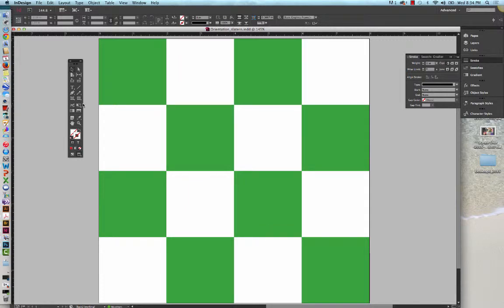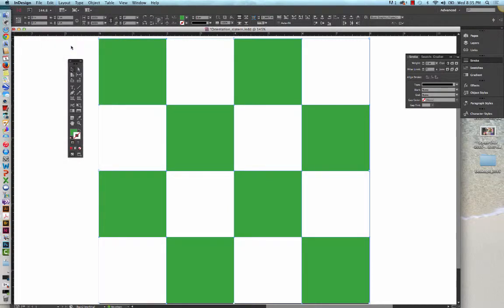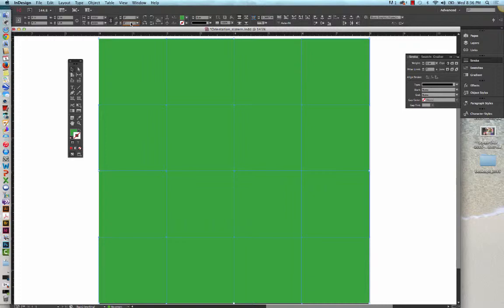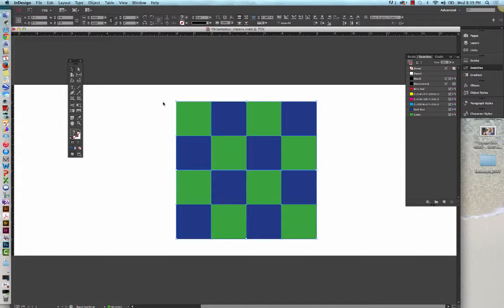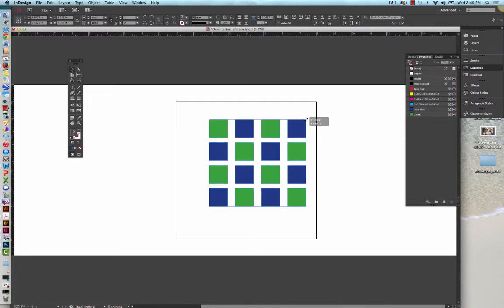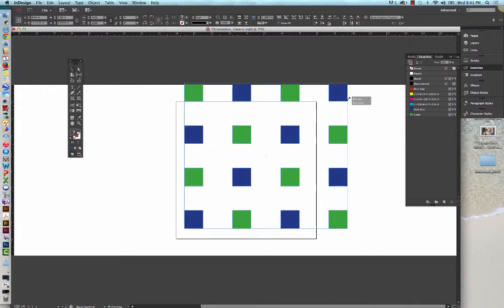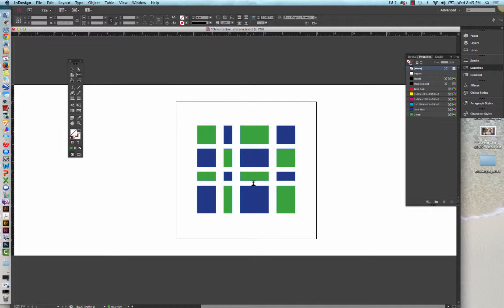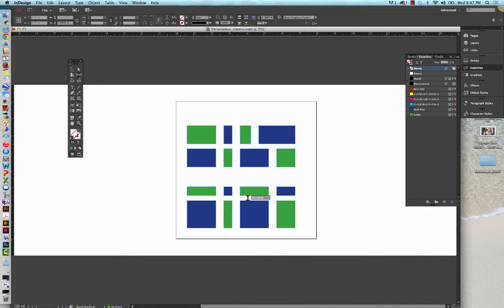Chapter 4 Indesign Demo (2)